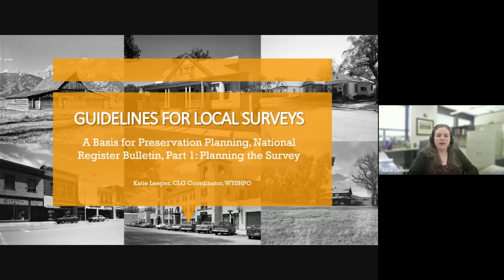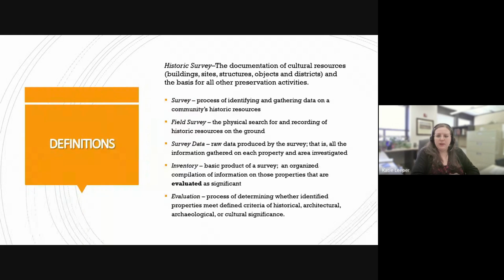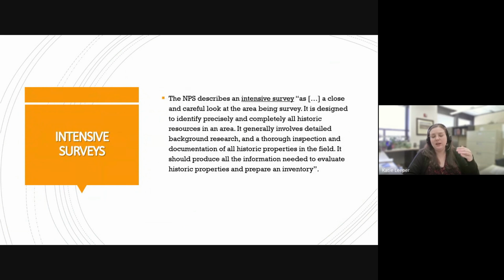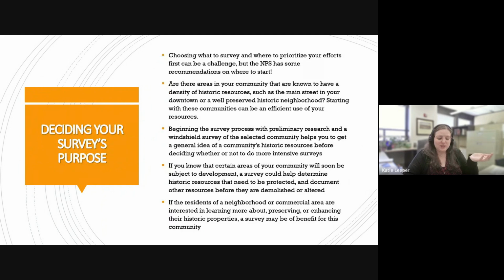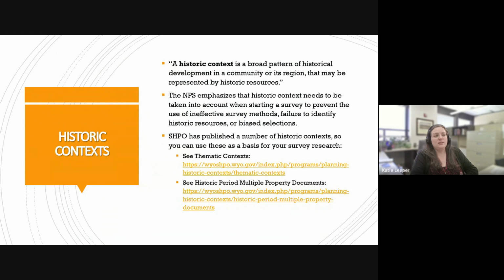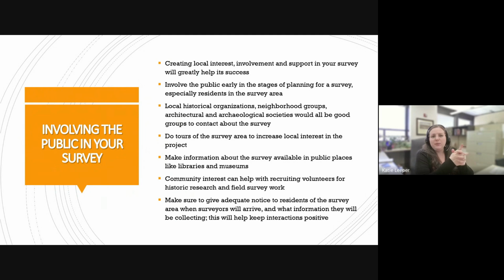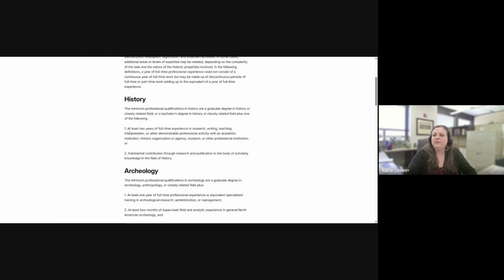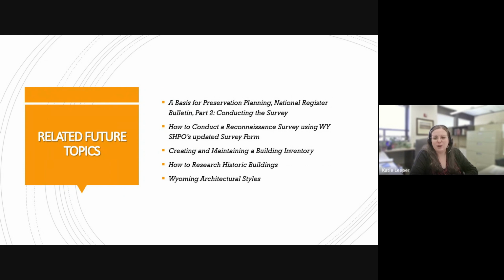CLG Training Series #7: Guidelines for Local Surveys Part 1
This is the seventh in the series of CLG Training webinars. It was streamed live on 9/24/2025 and was hosted by CLG Coordinator Katie Leeper. The topic is about the National Register Bulletin- Guidelines for Local Surveys Part 1.

You can find the slideshow for this training on the WYSHPO